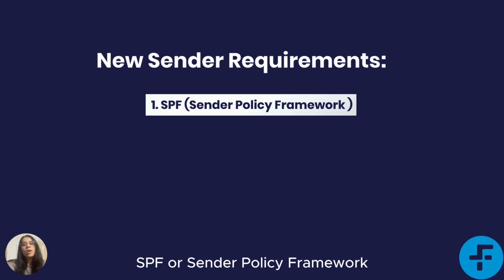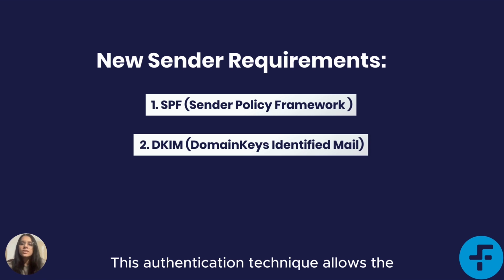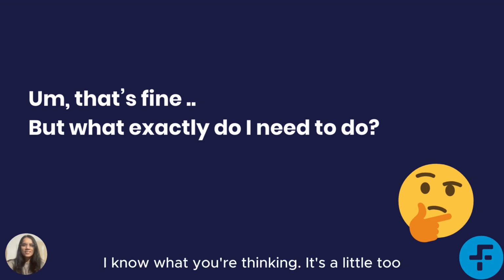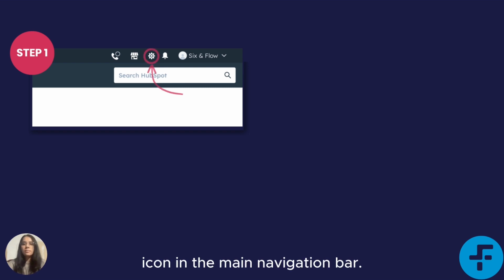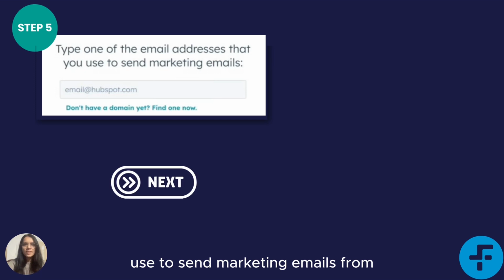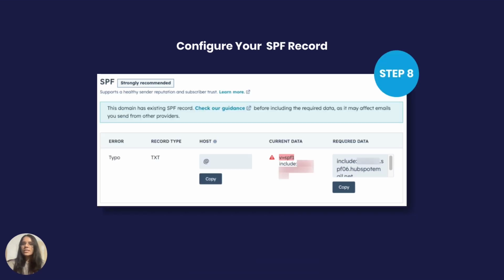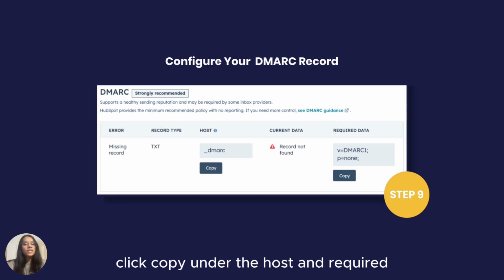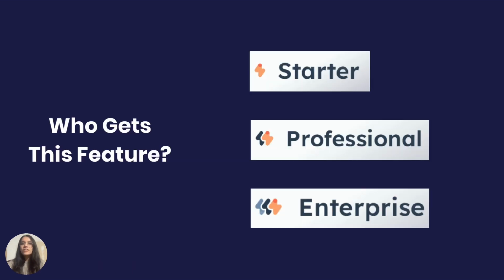Manage Google and Yahoo's Email Security Measures with HubSpot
To fight against the surge of spam, Google and Yahoo implemented stringent measures that require bulk email senders.

In short, you're required to:
1. Implement Sender Policy Framework (SPF).
2. Sign outgoing messages with a DKIM (DomainKeys Identified Mail) signature.
3. Implement Domain-based Message Authentication, Reporting, and Conformance (DMARC).

If these requirements aren't met, your emails could face delays, get blocked, or even be marked as spam.

In this video, we briefly talk about the new security measures for email authentification taking effect on February 1, 2024, followed by a step-by-step guide on how to implement SPF, SKIM, and DKIM protocols using @HubSpot-CRM